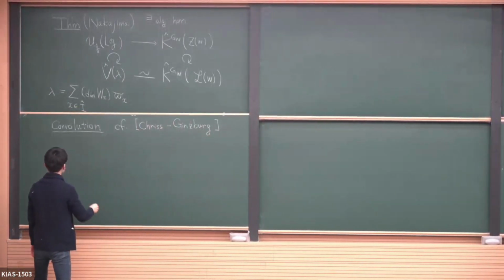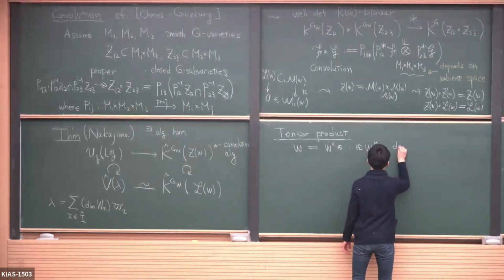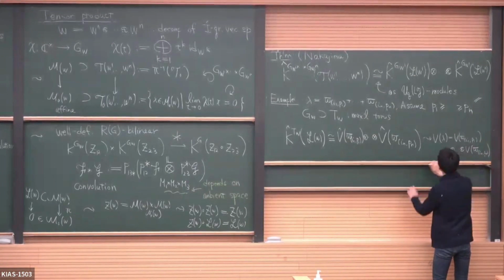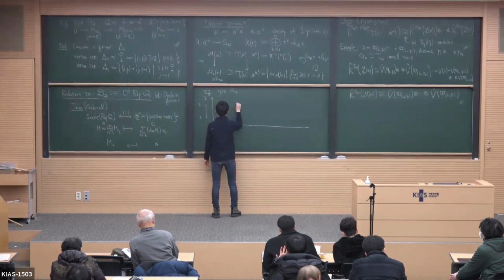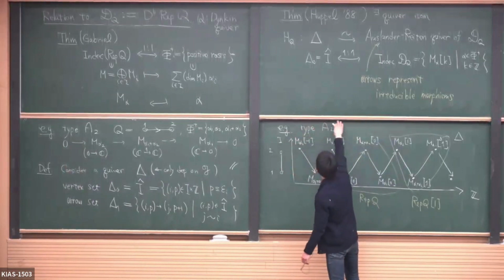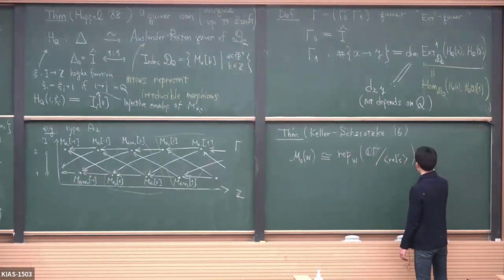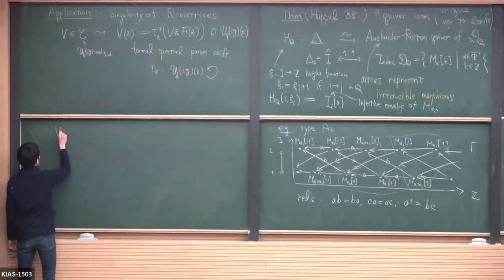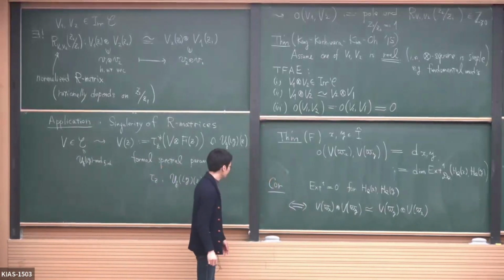[PMB 1st Workshop] Quantum affine algebras, graded quiver ... Schur-Weyl duality II - R.Fujita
Physical Mathematics and Beyond - The First Workshop
Ryo Fujita (Research Institute for Mathematical Sciences, Kyoto University)

[ Talk 2 ]
Title: Quantum affine algebras, graded quiver varieties and generalized Schur-Weyl duality, II
Abstract: In the second talk, I will explain a relationship between the graded quiver varieties and the derived category of quiver representations due to Keller--Scherotzke. Via Nakajima's construction, it gives us some important information about the R-matrices between the fundamental modules.